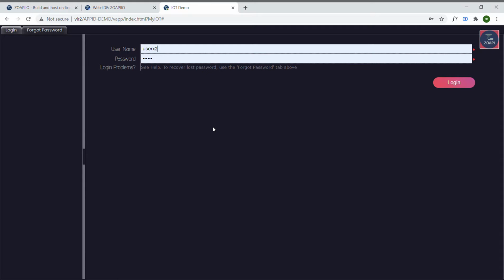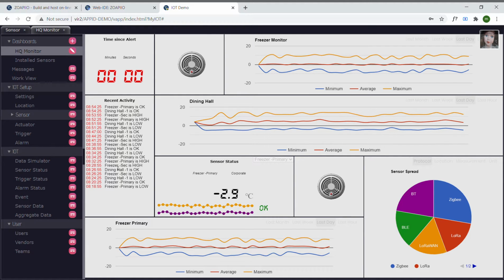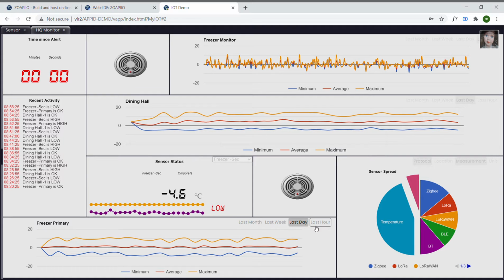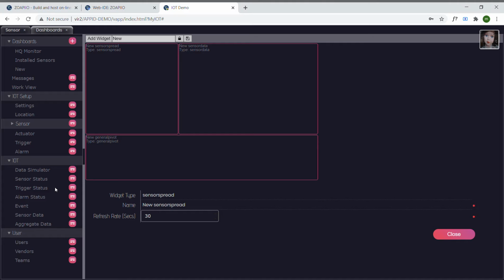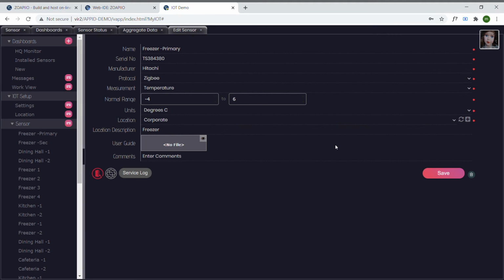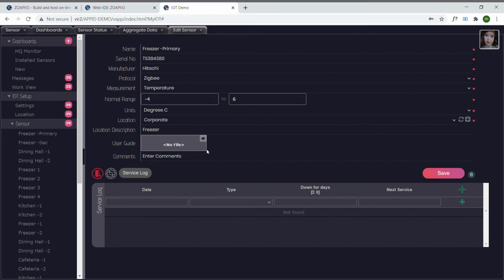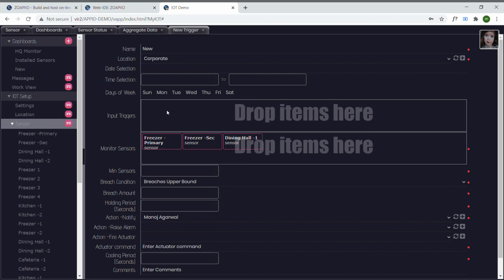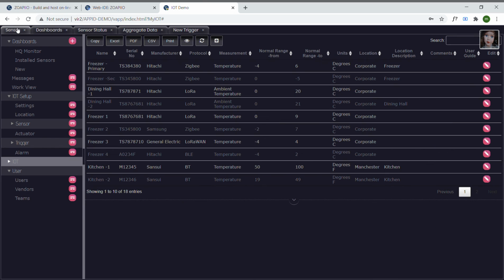ZOAPIIO Tutorial -Ep1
ZOAPIIO Video tutorial series - Episode 1.